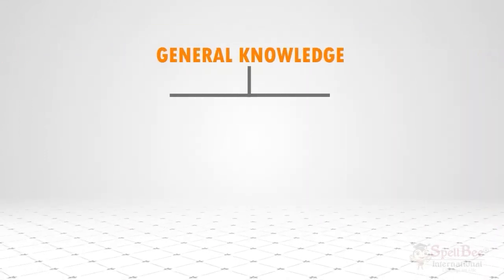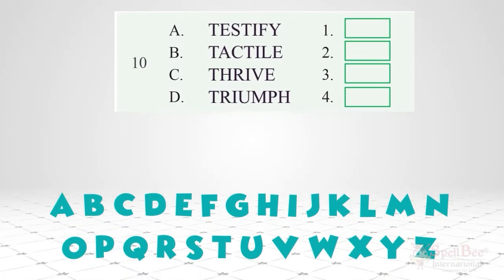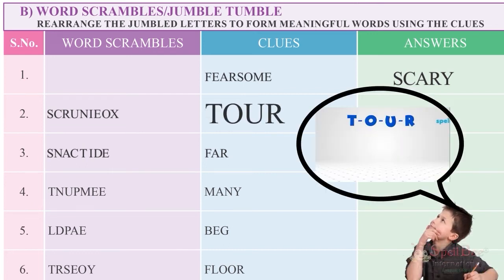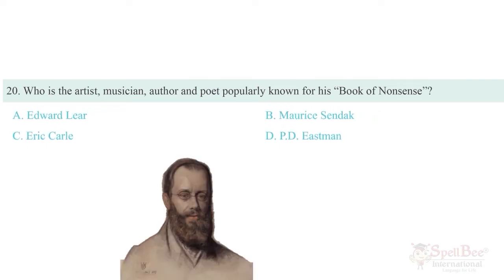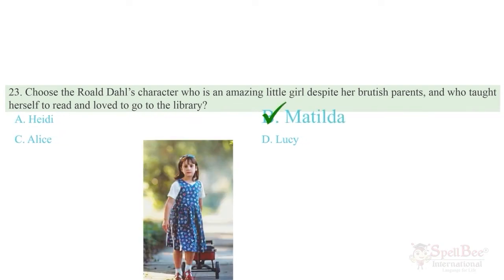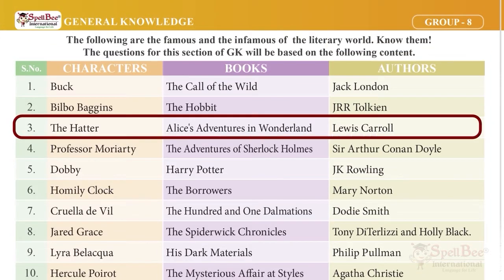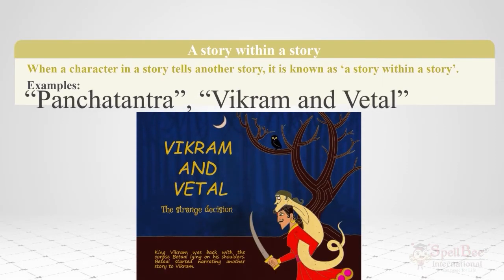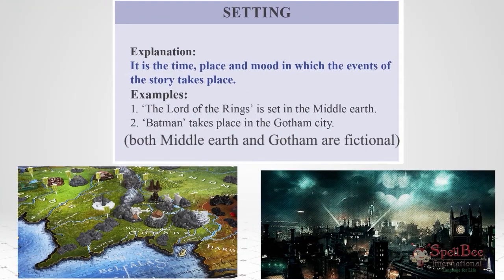Round 5 | General Knowledge